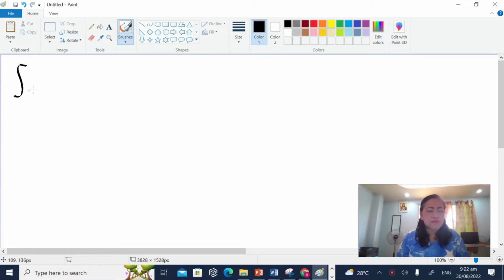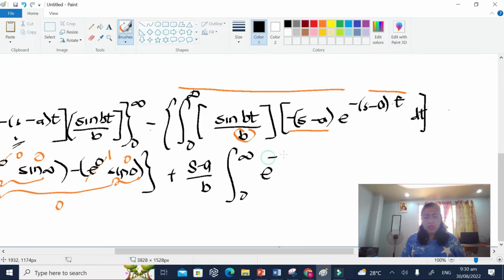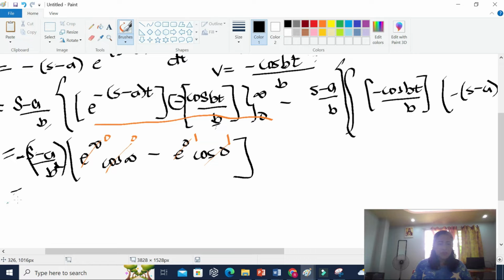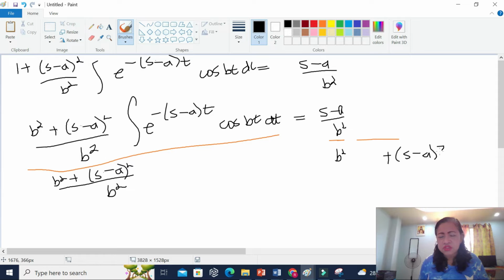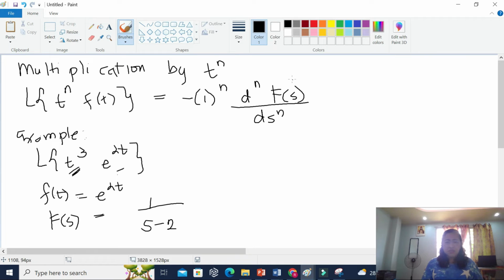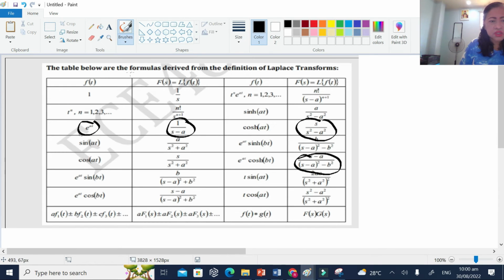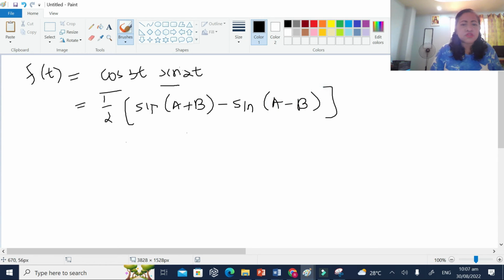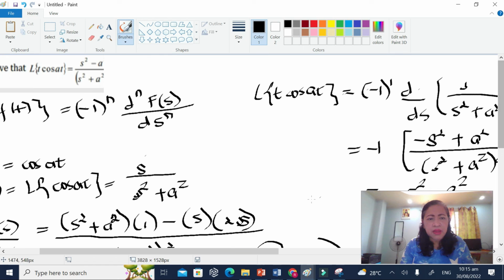LAPLACE TRANSFORMATION PART 3